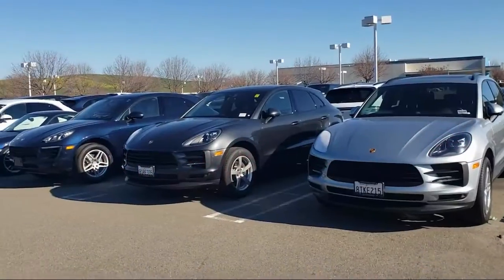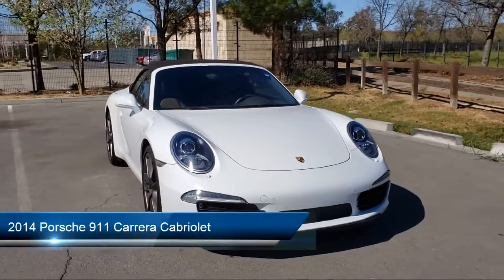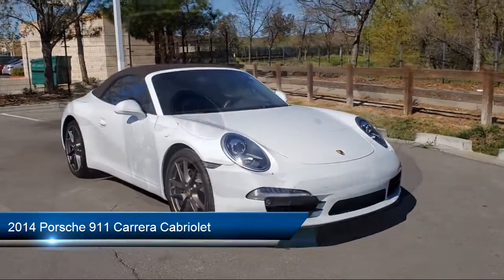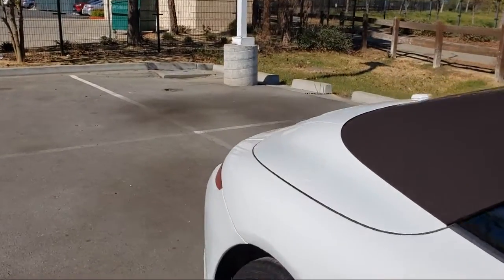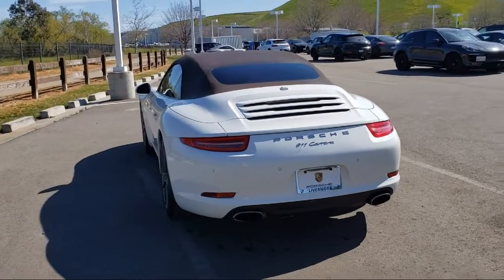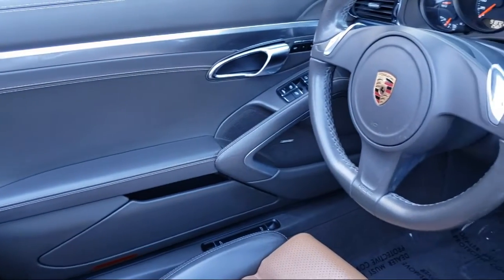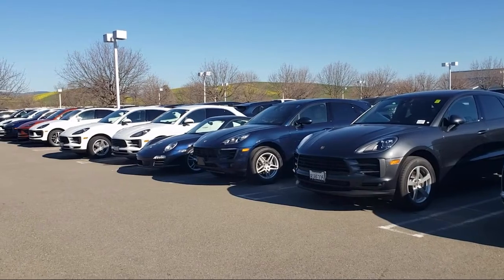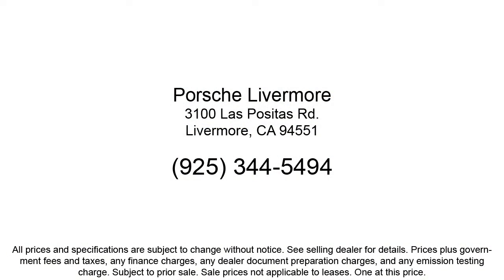2014 Porsche 911 Carrera Cabriolet Livermore Pleasanton Dublin Tracy San Ramon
2014 Porsche 911 Carrera Cabriolet Stock Number: PP40770 Vin:WP0CA2A93ES140770.